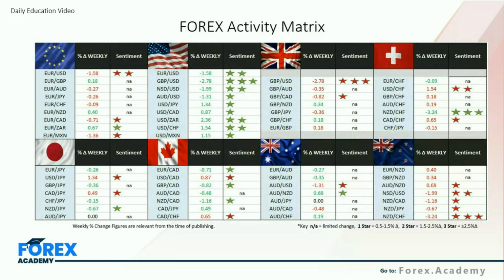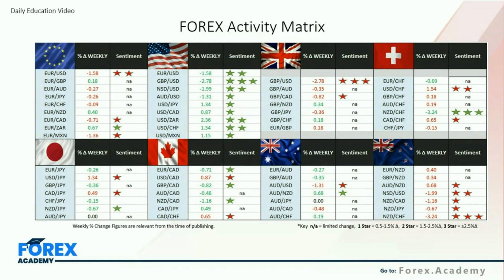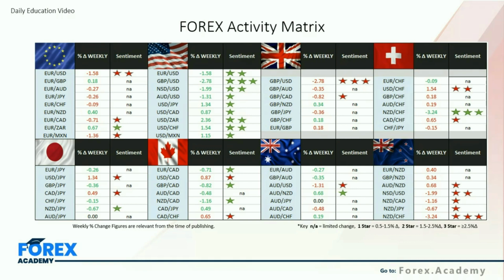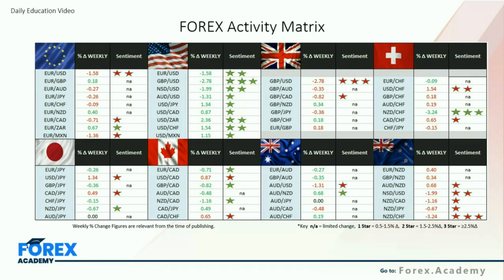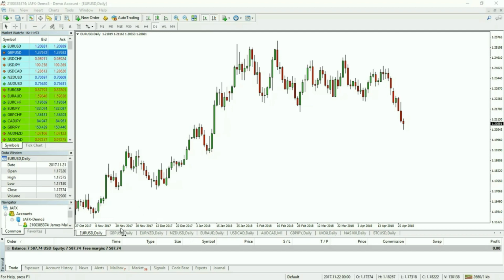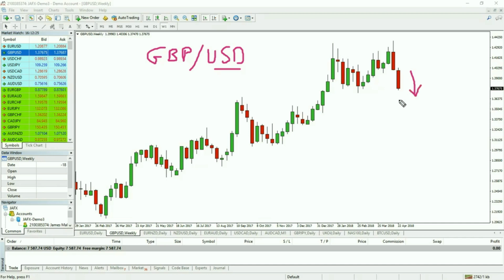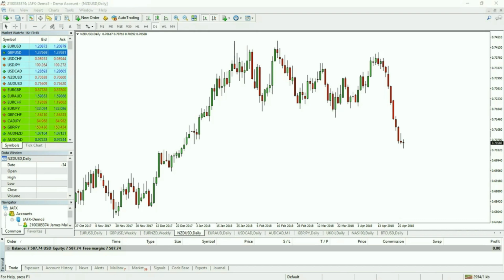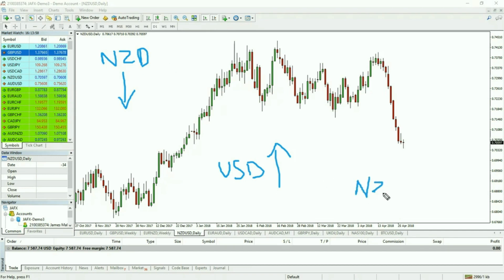Daily Education 04 07 18